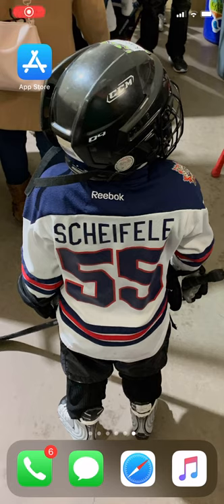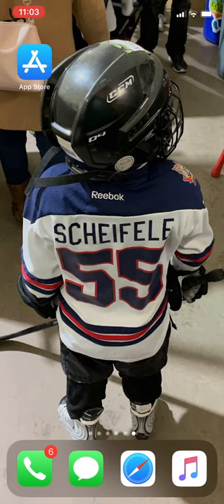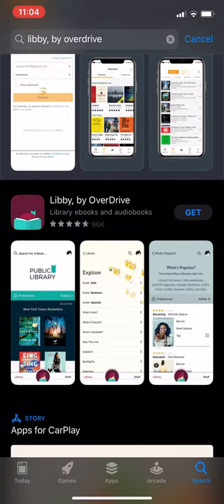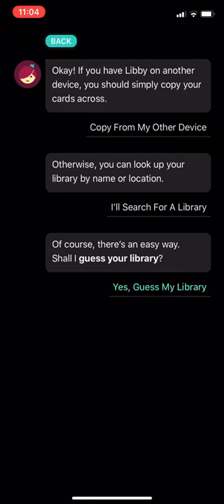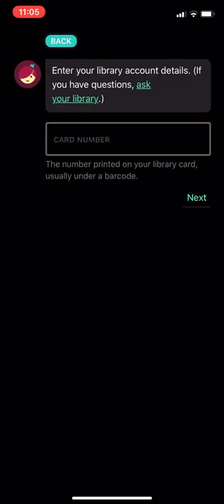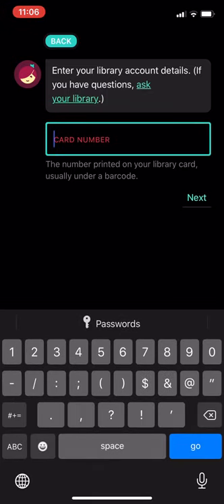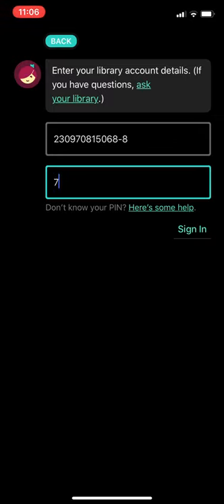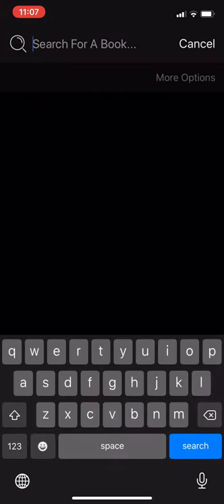How to access Winnipeg Public Library eBpoks and eAudiobooks on your phone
Hello Parents/Teachers/Students!

Follow along with the video to access eBooks and eAudioBooks through Overdrive via the Winnipeg Public Library using your account!

Mr. Wilson